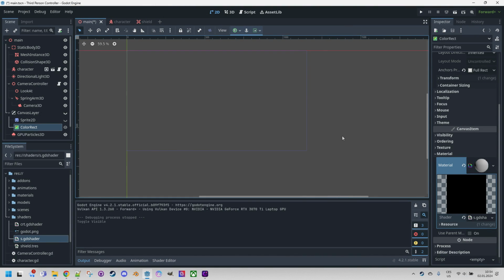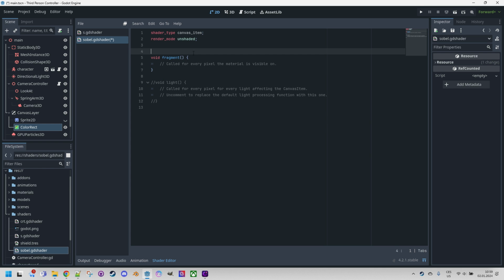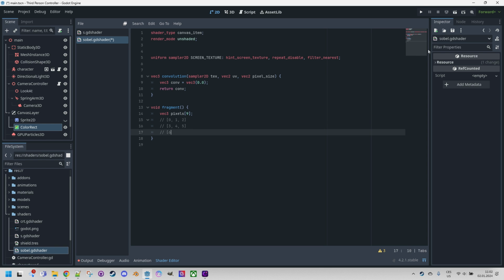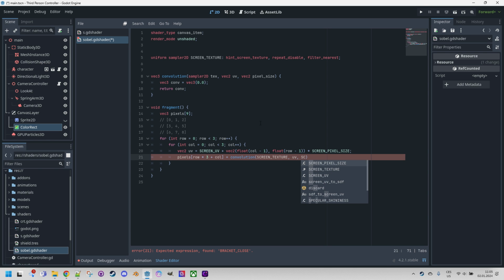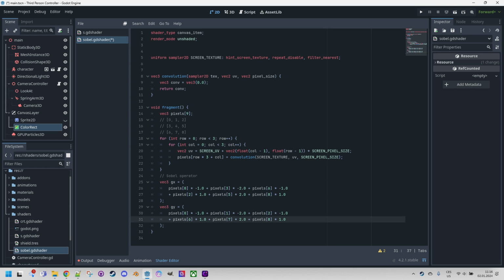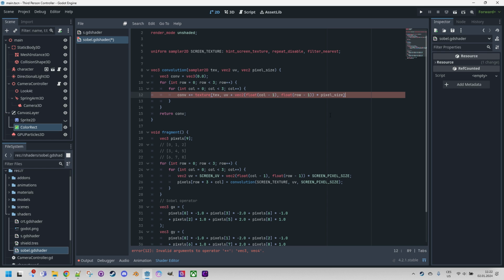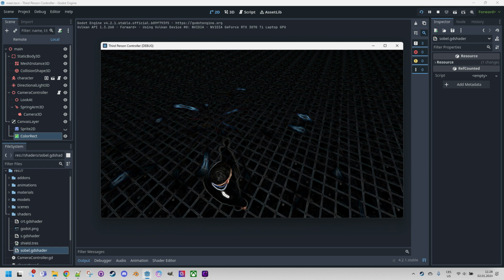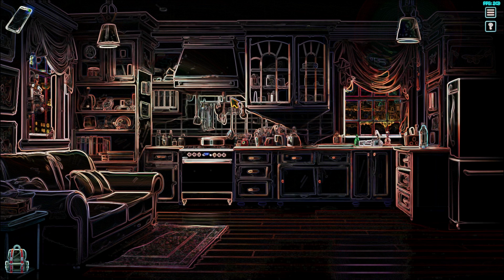Godot 4: Edge detection shader (tutorial) - Sobel operator and Gaussian blur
Hi everybody! It is January 2024, I wish everyone a happy new year, and I'm back with new videos from the world of Godot, shaders, and I'm also planning to record something about modeling in Blender. Anyways, the first video of this year is dedicated to a shader that can be used for interesting post-processing effects and uses the Sobel operator along with other algorithms, such as Gaussian blur. Let's dive into it.